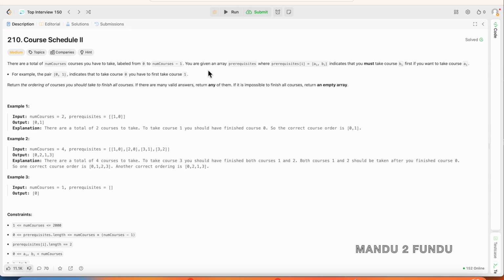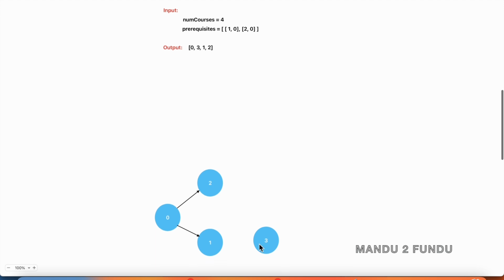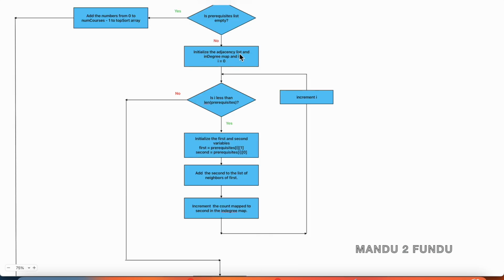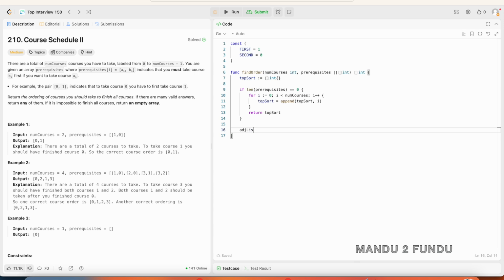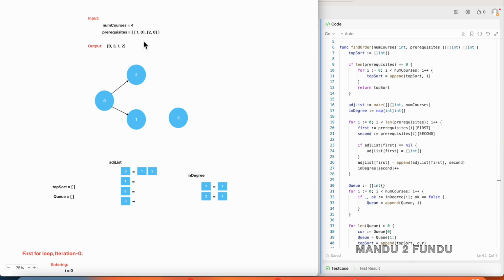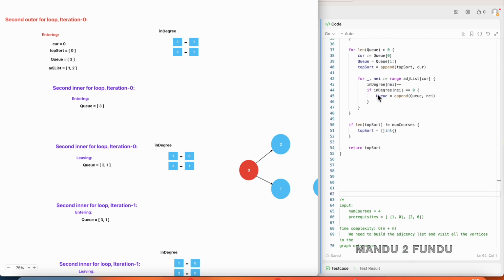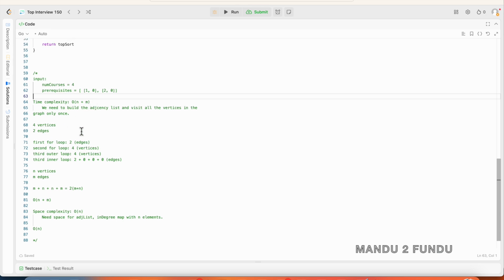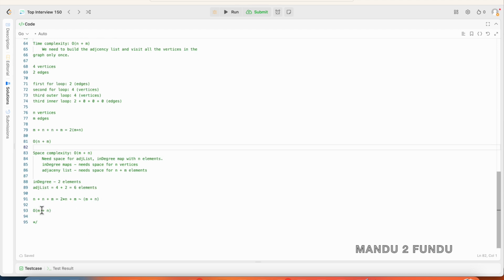LeetCode solution in Golang - Course Schedule II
00:00 - Welcome
00:08 - Problem Description
06:35 - Flow chart
09:31 - Coding
13:52 - Code walkthrough
20:09 - Time and Space complexity
24:13 - Thank you